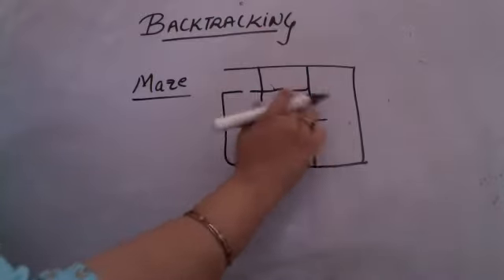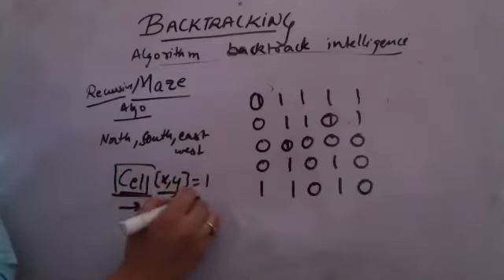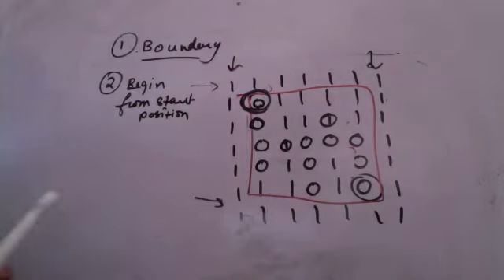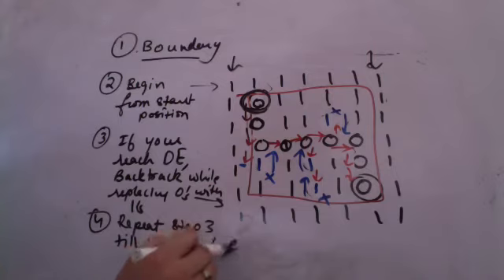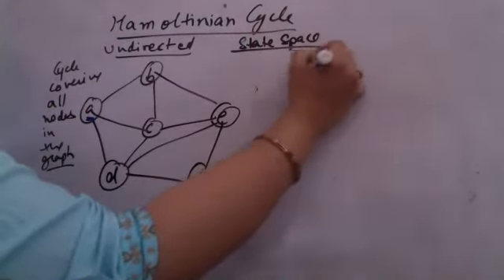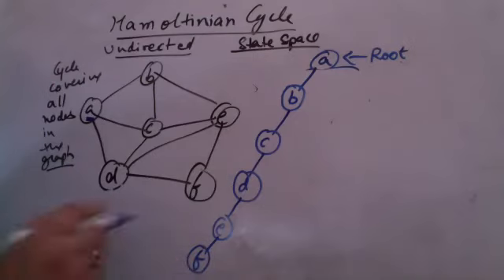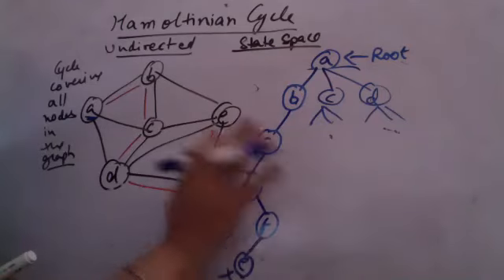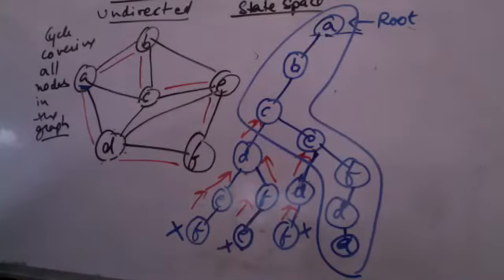DAA Backtracking - introduction using MAZE example + Hamiltonian cycle problem solved using example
Backtracking
Introduction
Recursive MAZE Algorithm.using Backtracking
Hamiltonian Cycle Problem using Backtracking
Step by Step solution using example